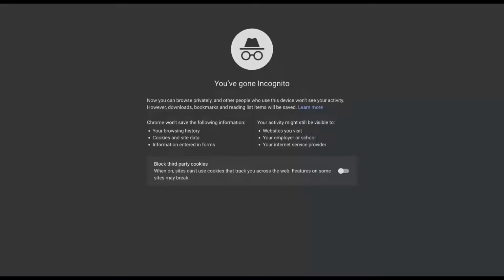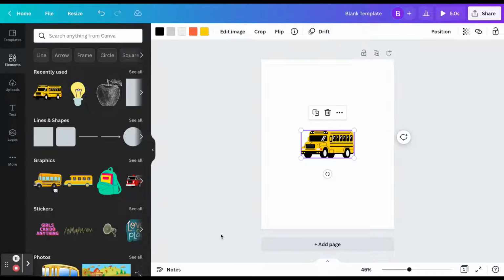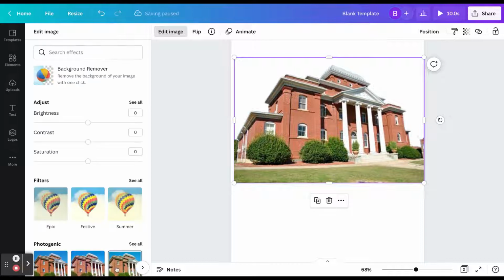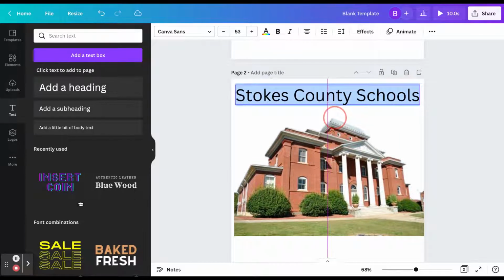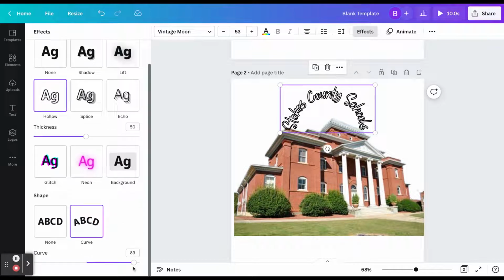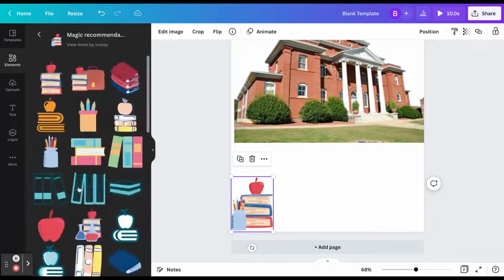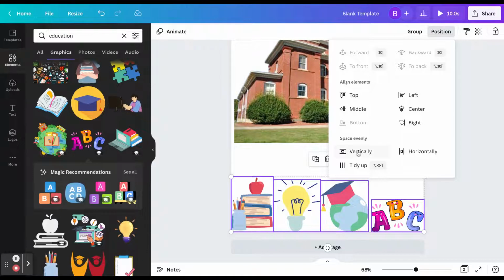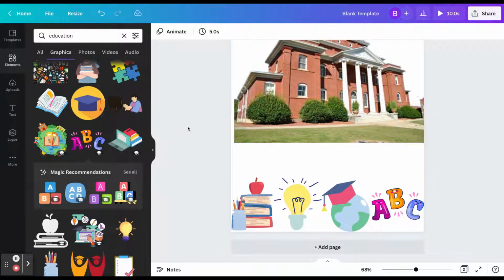Canva Tips and Tricks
Canva tips and tricks for SCSS teachers.